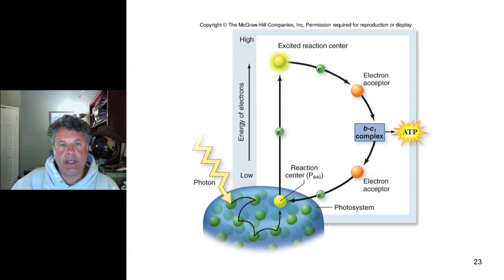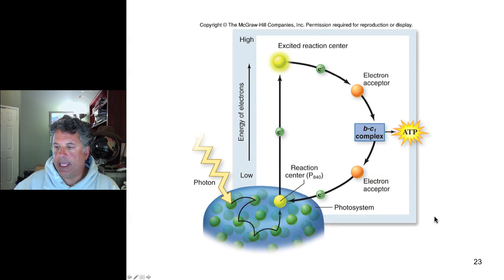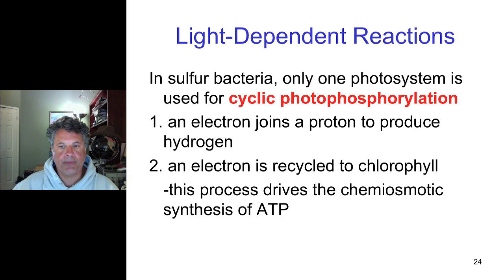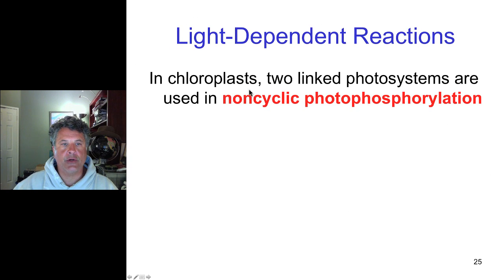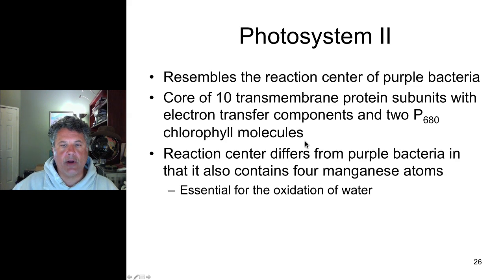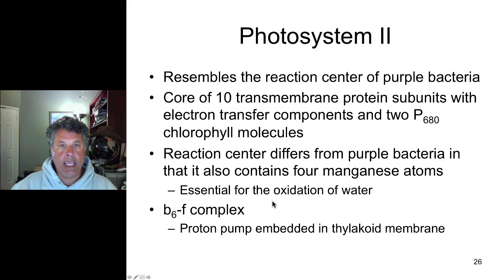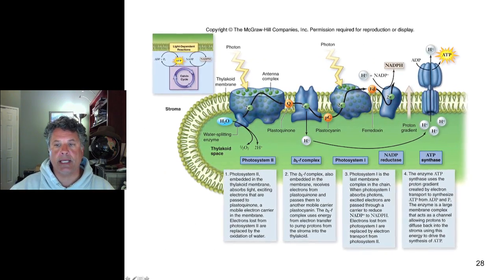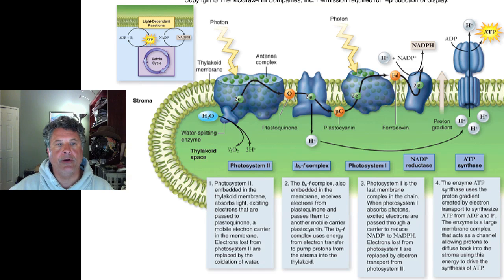Cinelecture 51 - The Light Reactions of Photosynthesis